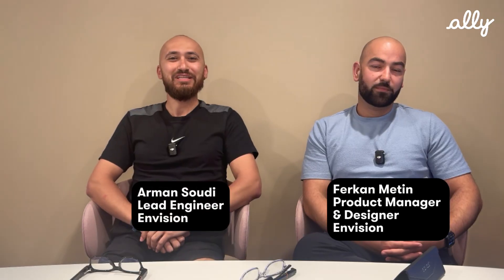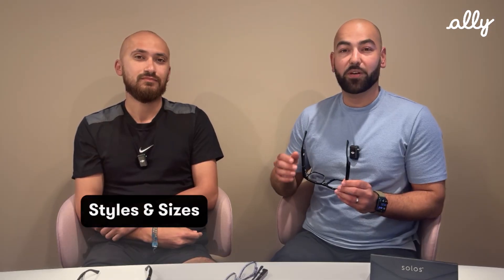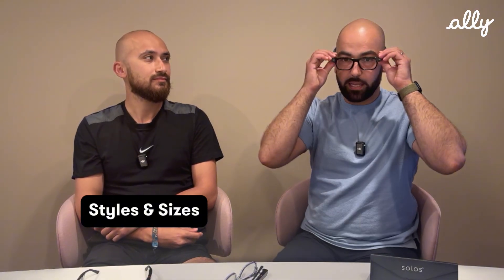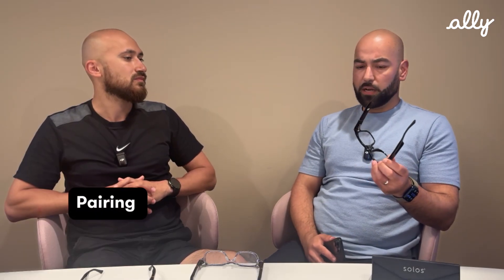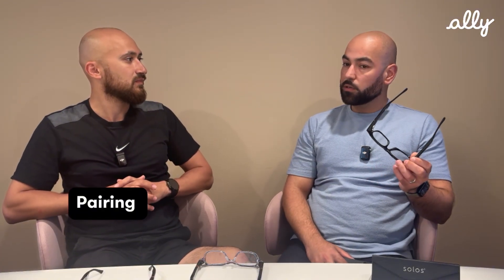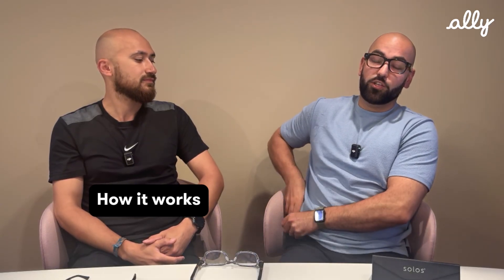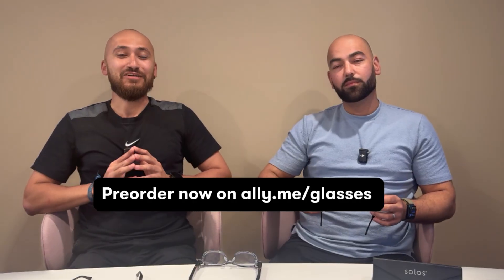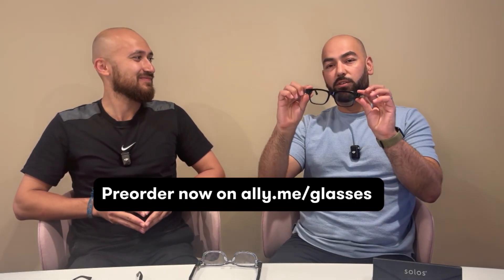Ally Solos Glasses | How it works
In this video, we dive into the world of the Ally Solos glasses, a groundbreaking fusion of elegant design and accessible AI. Join Product Manager Ferkan and Lead Engineer Arman as they reveal how these smart glasses work, from their lightweight build and easy connectivity to their intuitive, hands-free conversational interface.

They'll walk you through:

- Product Design: The high-quality materials, comfortable fit, and different frame options.

- Connectivity & Charging: How the glasses pair with your phone via Bluetooth and the dual-charging options for ultimate convenience.

- Hands-Free Demo: A live demonstration of how to interact with Ally by simply tapping the glasses and asking a question, even with your phone locked.

Limited quantities are available! Check out the pre-order campaign and be among the first to experience the Ally Solos glasses